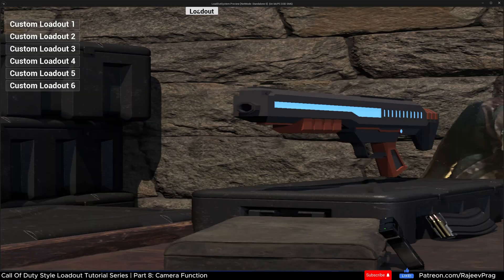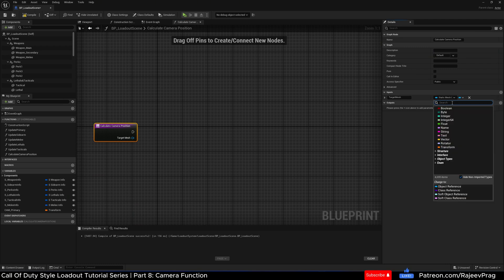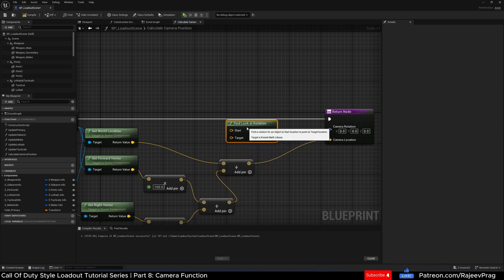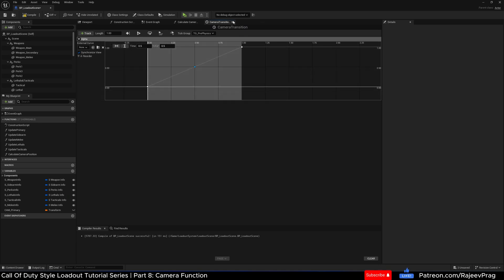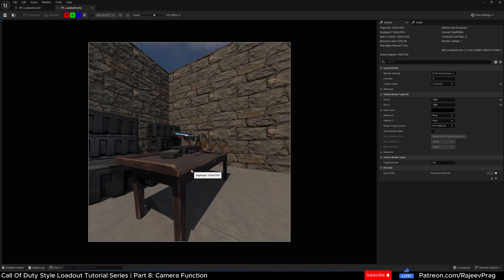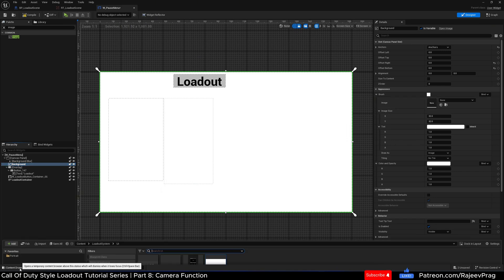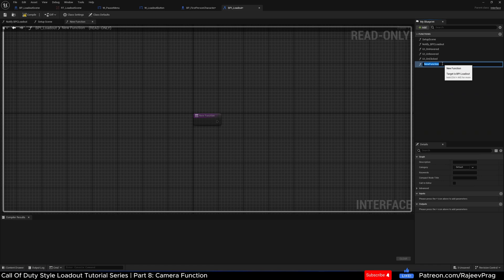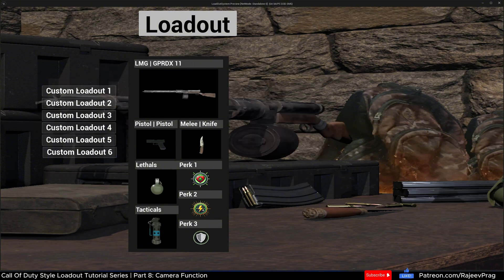Part 8: Camera Functionality| Call Of Duty Style LoadOut System Tutorial Series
Welcome to my new tutorial series where we dive into creating a Call of Duty-inspired loadout system in Unreal Engine! In this series, I’ll guide you through every step of building a flexible and customizable loadout system where players can equip weapons, perks, lethals, and more. Whether you're working on a shooter, survival game, or any project that benefits from a loadout customization feature, this series has you covered.

Make sure to stick around and follow along as we bring this system to life!